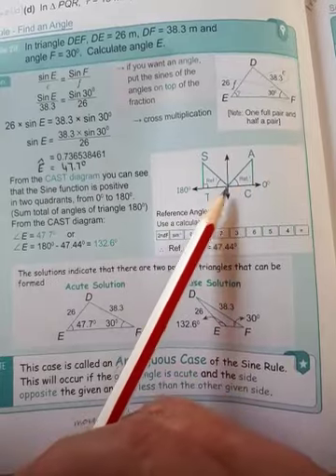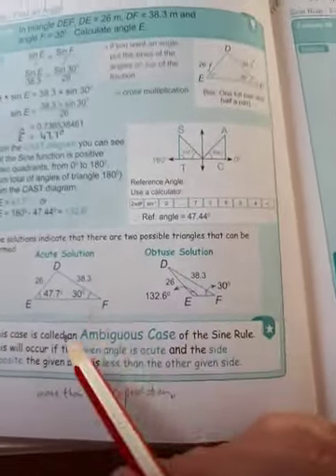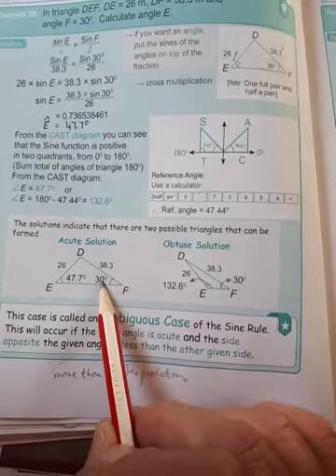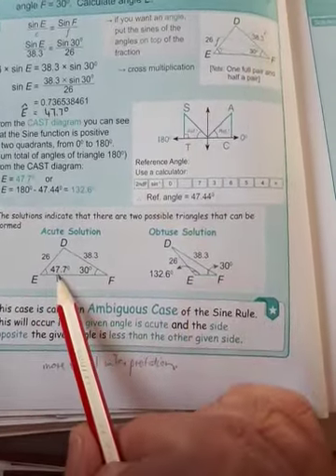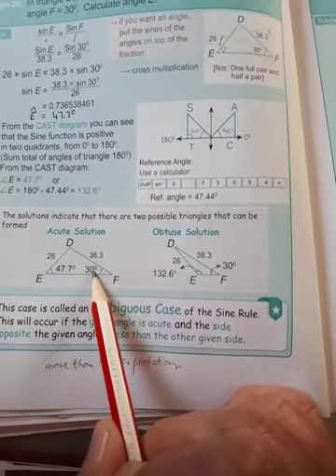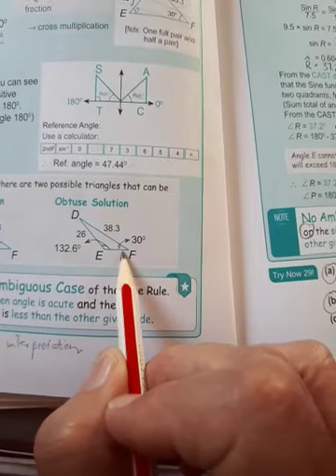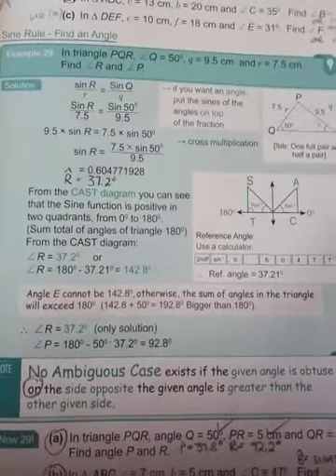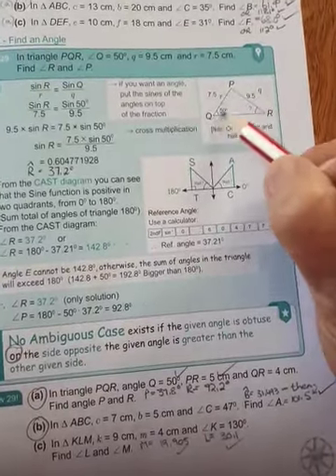The sine rule - find an angle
Trigonometry in non 90 ° triangles
Find an angle using the sine rule
The sine rule
Ambiguous case
Apply the sine rule to find an angle
NSSCI Gr.10 pg 468 / 469 eg 28 + 29